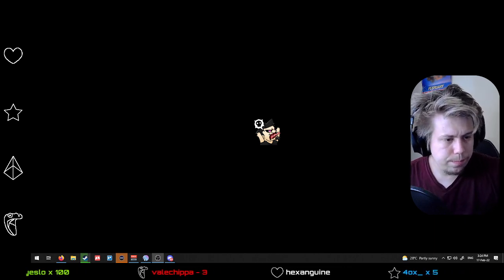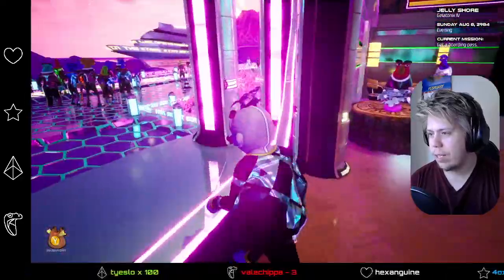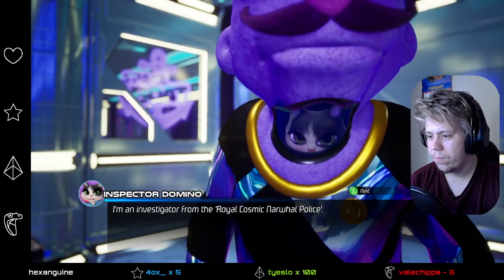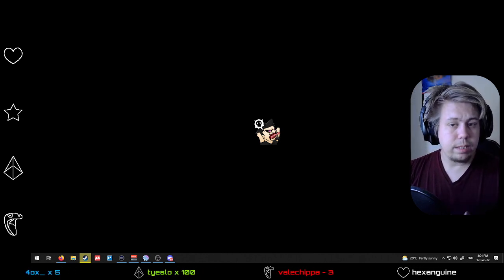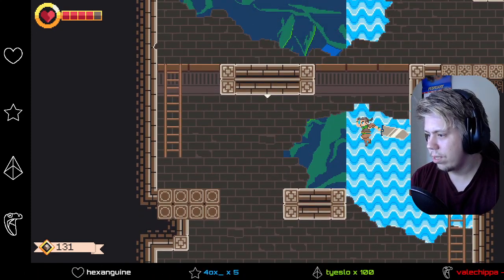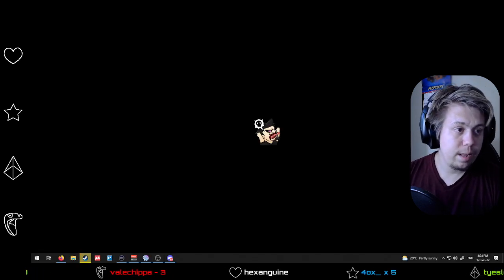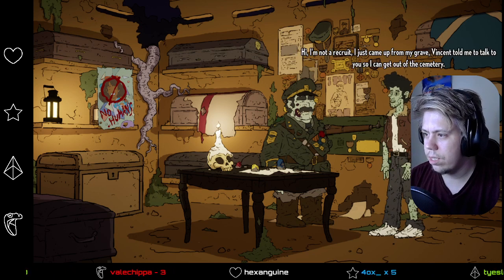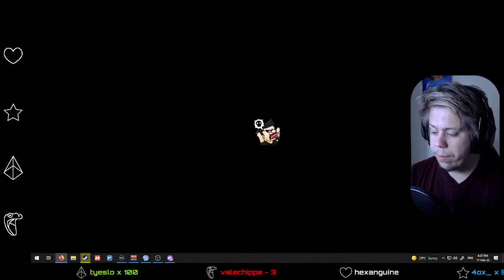Demo Day!!!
We play some great demos, including;

Chapters:

Space Boat - 00:00
GigaSword - 35:25
Surviving the Humans - 01:00:00